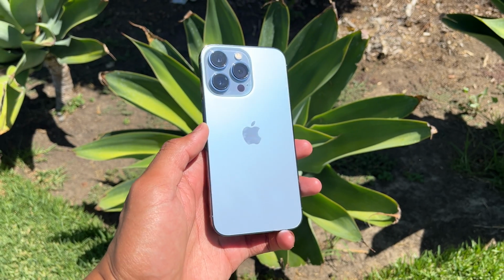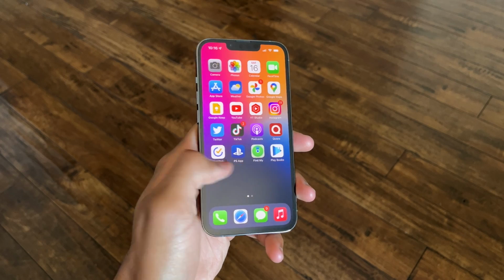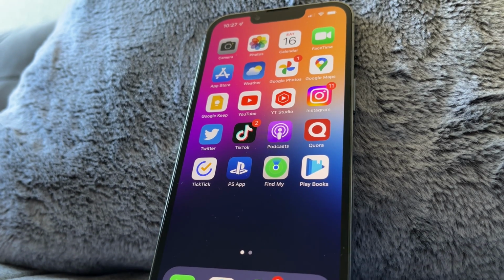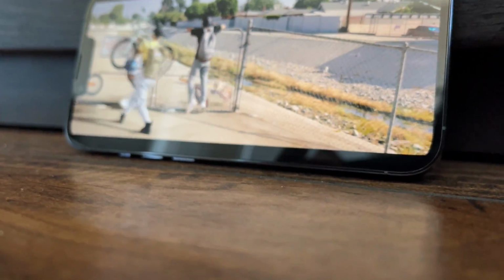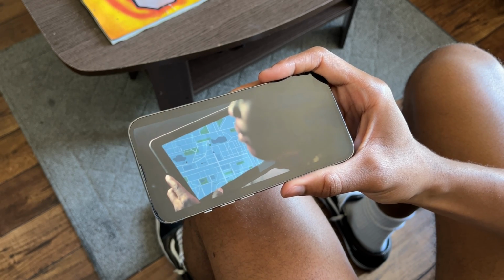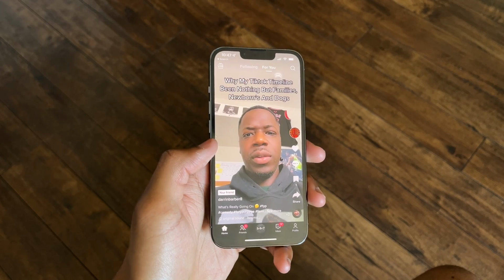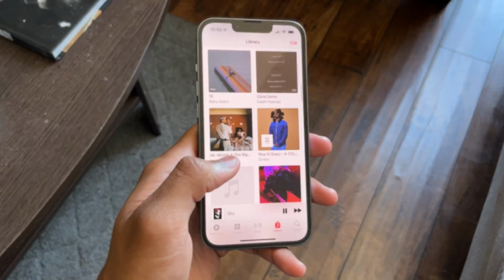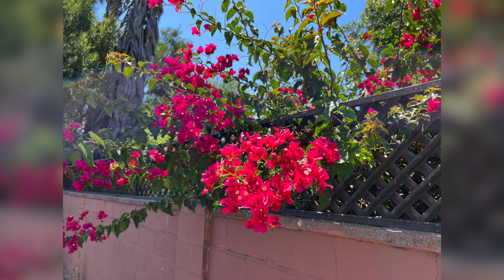iPhone 13 Pro Review: 10 Months Later!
The iPhone 13 Pro is still one of the smoothest experiences that you can have within a smartphone. Even after 10 months, the iPhone 13 Pro is still at the top of its category and can compete with any phone in 2022. In this review, I will be giving you guys an in depth look at the iPhone 13 Pro and helping you guys decide whether or not its worth it for you. So here it is you guys, the iPhone 13 Pro review after 10 months of use.